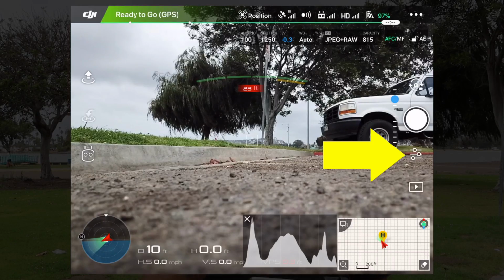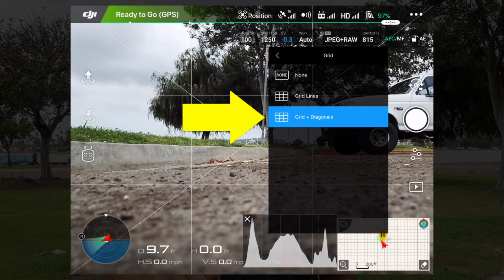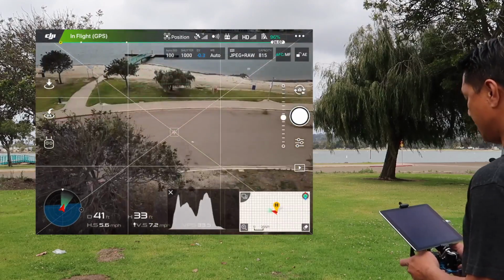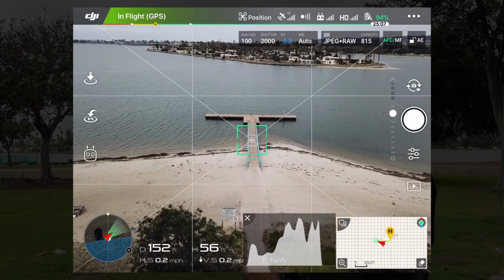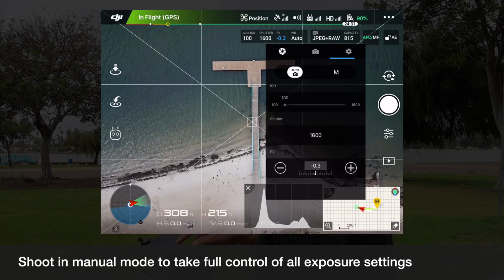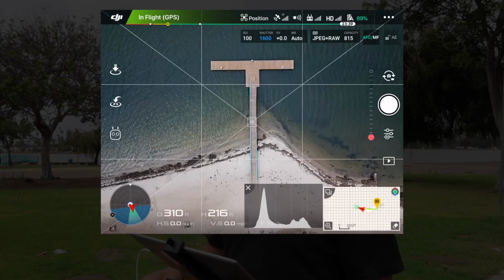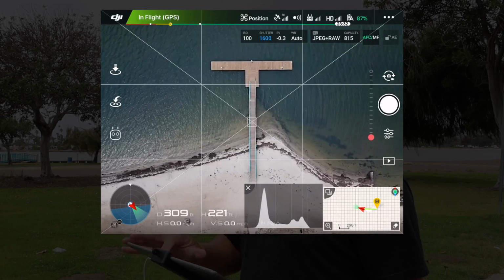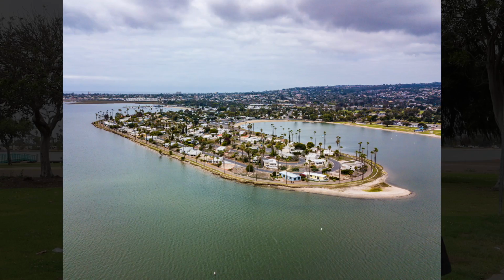Quick Tip Tuesday - Episode 2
In this weeks video, we talk about using Grids and Diagonals when composing your shots.

I hope to provide you all some short tip videos in between my product reviews and tutorials.

▼I SHOT THIS VIDEO USING:
Audio Digital Recorder
DJI Osmo Extension Stick
DJI Osmo Tripod

To view my fine art aerial drone photography and San Diego Aerial book,